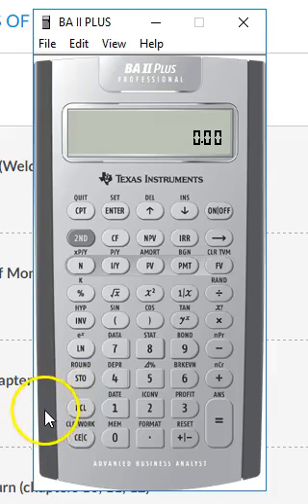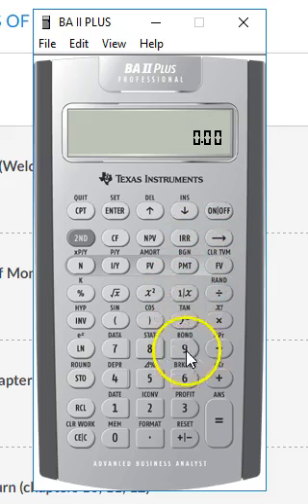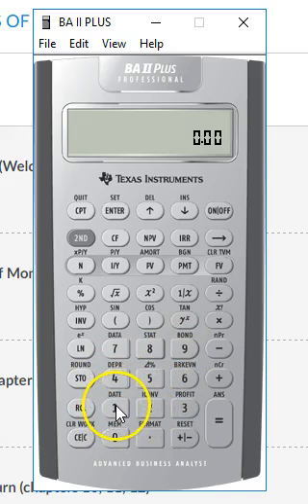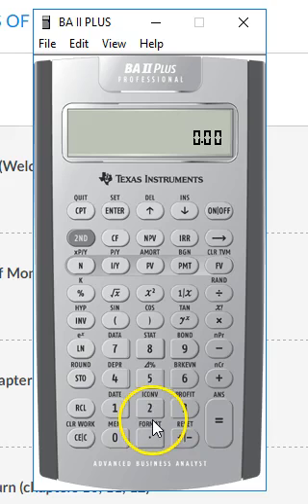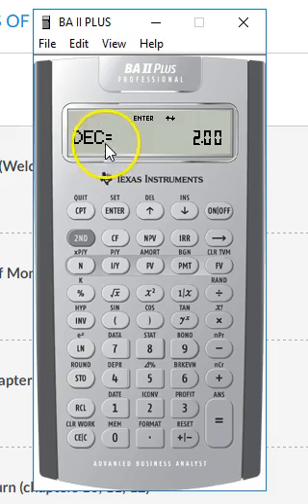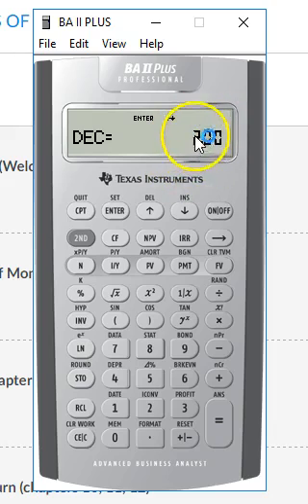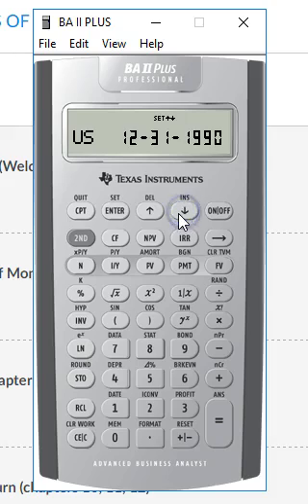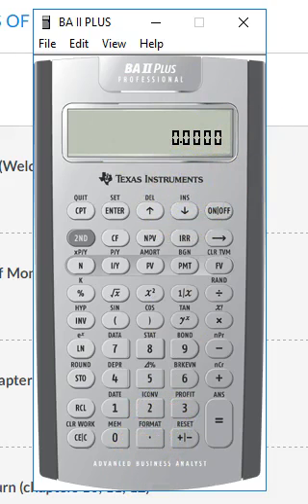MBA FIN04 2 - Setting up your financial calculator